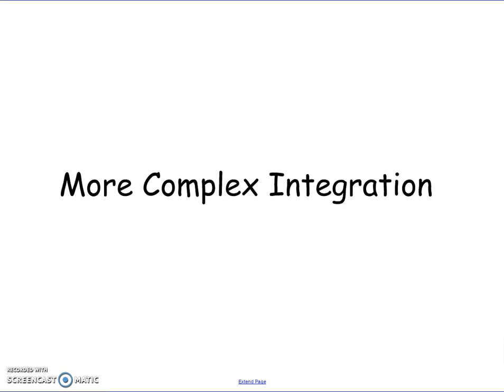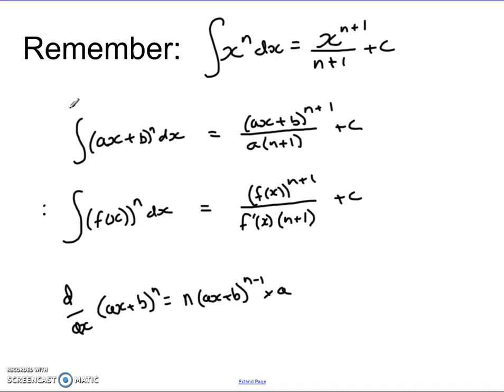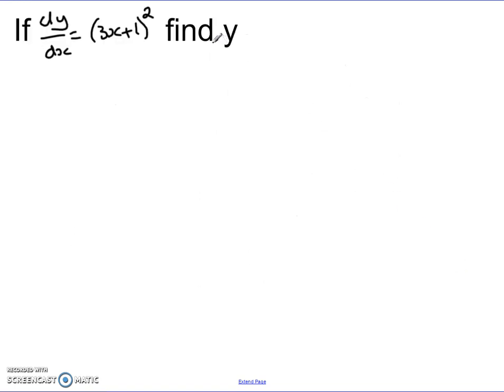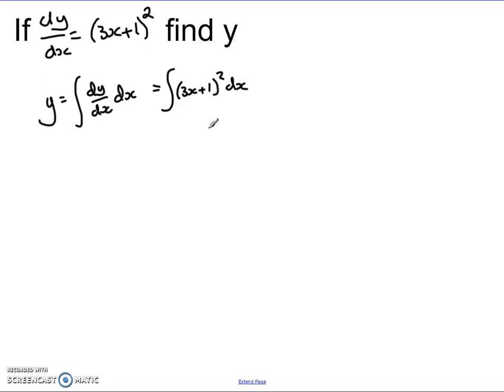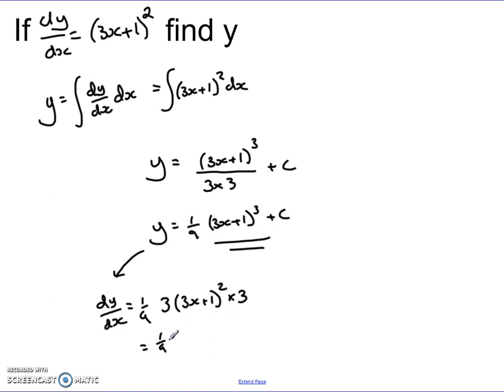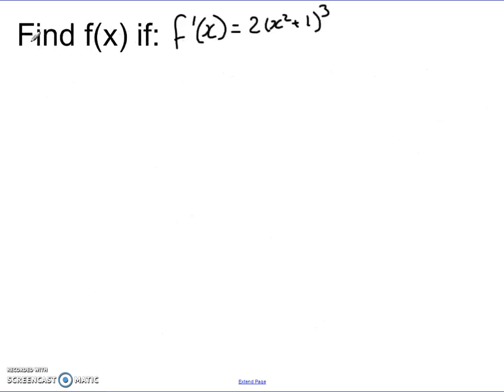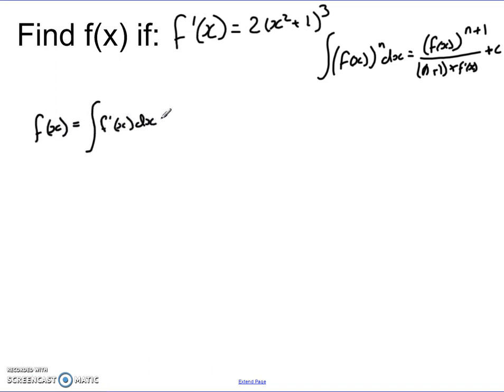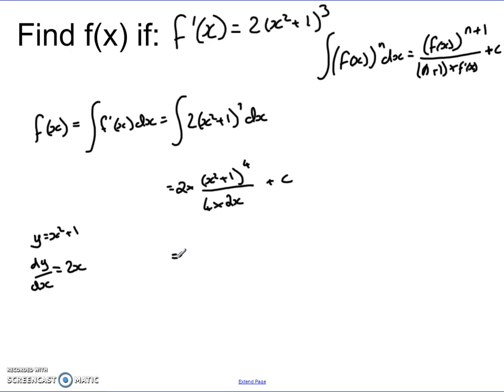More Complex Integration